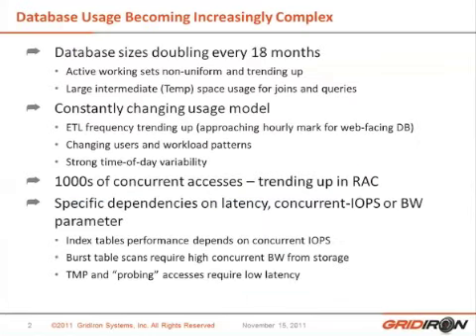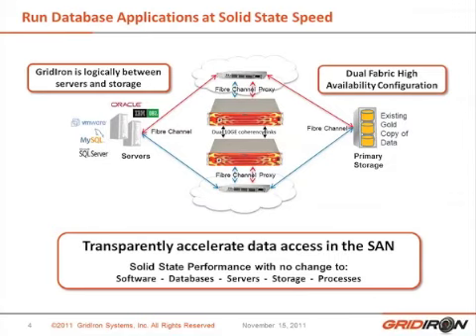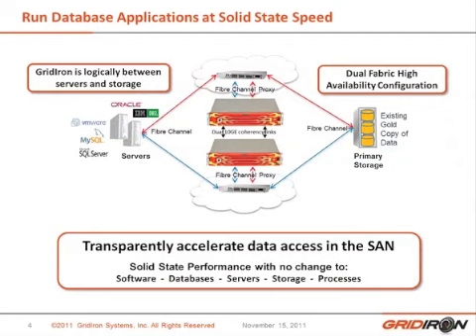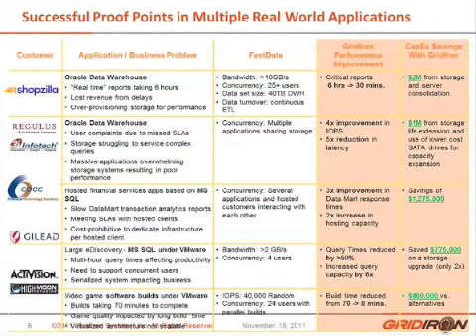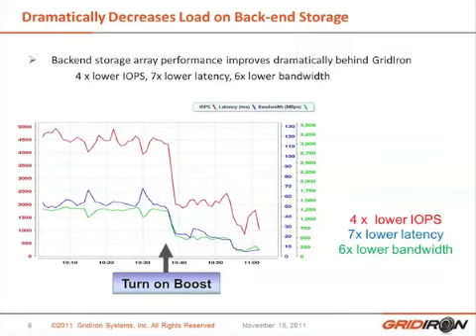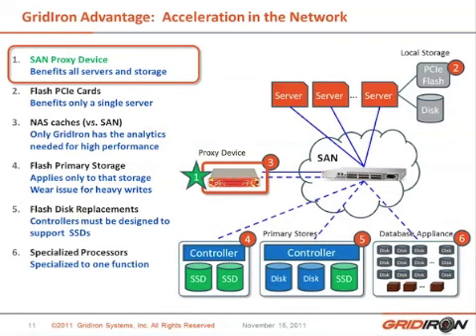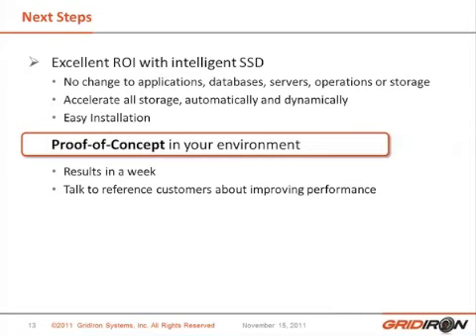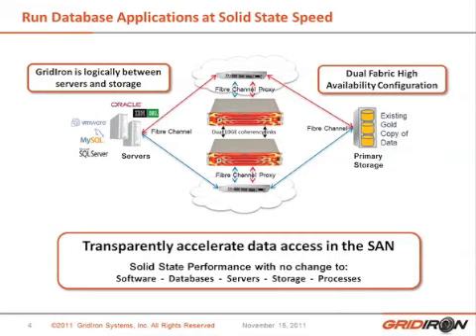Oracle-RAC-Acceleration-Nov15-2011.m4v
This webinar describes the GridIron TurboCharger™ SAN-attached Data Accelerator Appliance and also covers the latest customer deployments and business benefits customers realized from a TurboCharger implementation.